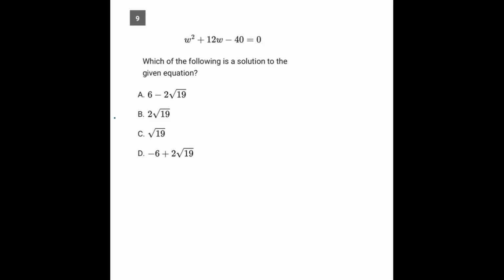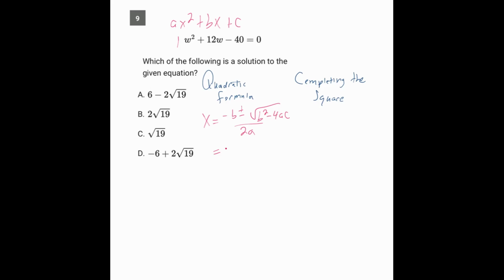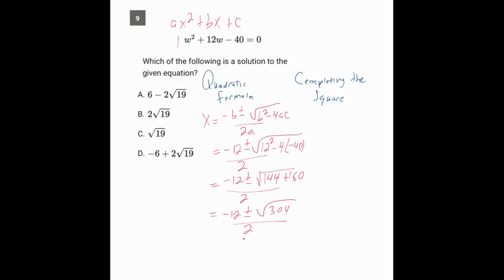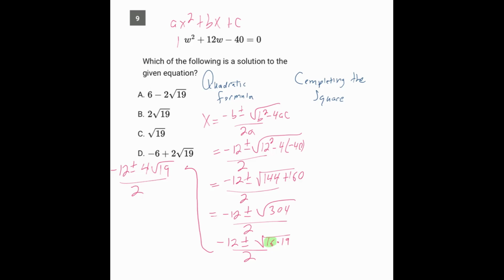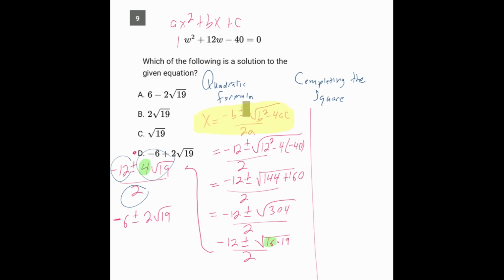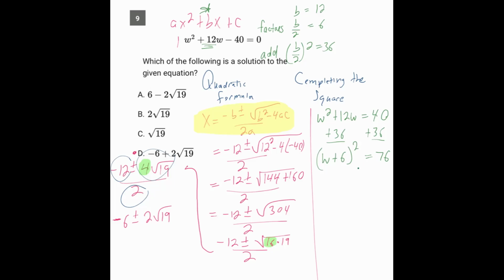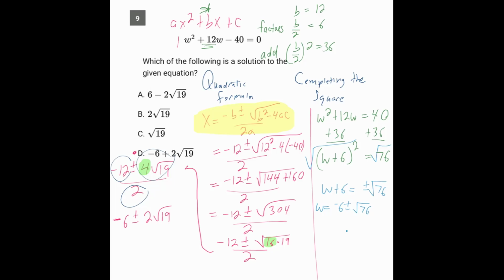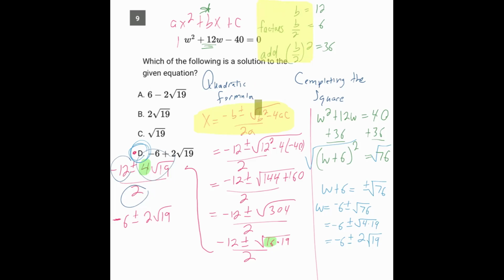Question 9, Math Module 2 Hard, SAT Bluebook Test 6 – SAT Prep